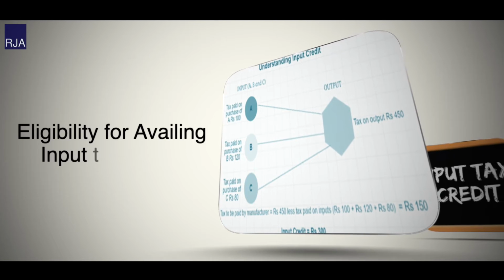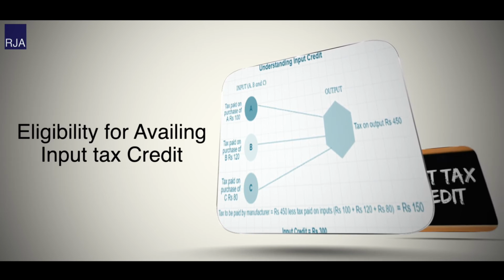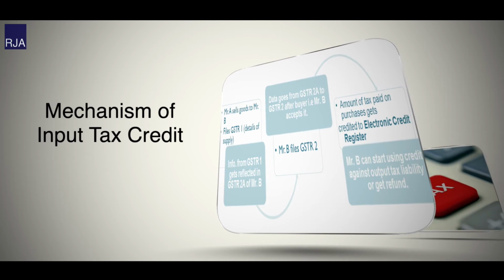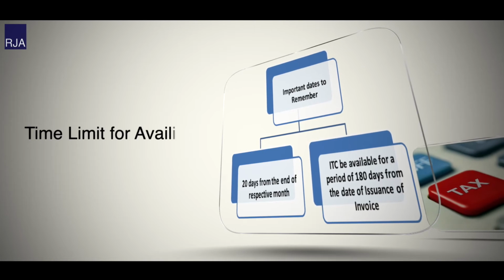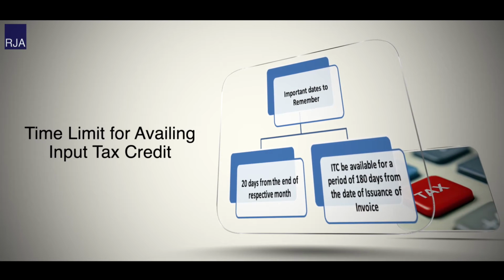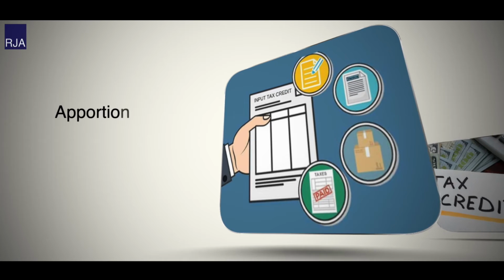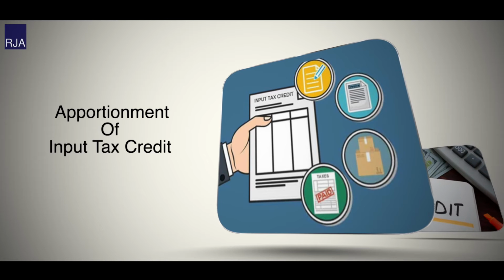Input Tax Credit | eligibility for claiming ITC | Apportionment of Input Tax Credit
Input Tax Credit | Meaning of input tax credit | eligibility for availing input tax credit | Mechanism of input tax credit | Apportionment of Input Tax Credit | Availability of credit in special circumstances |  Credit of CGST | Credit of SGST/ UTGST | Credit of IGST